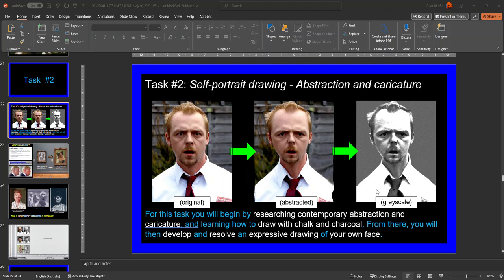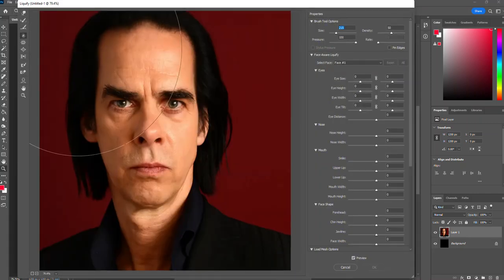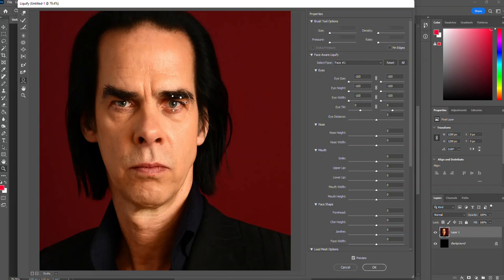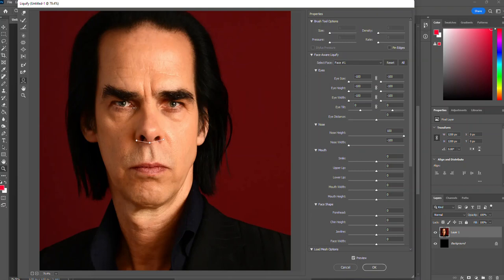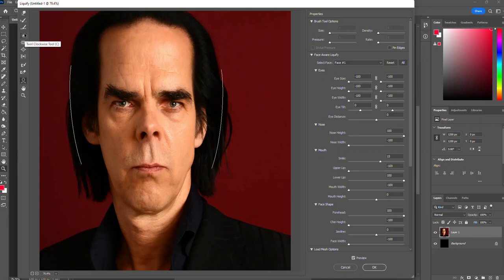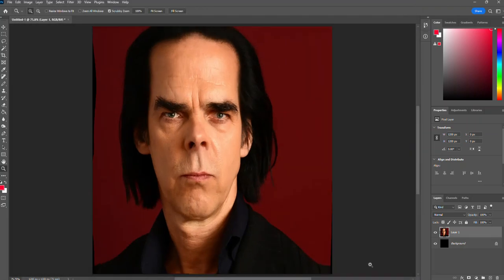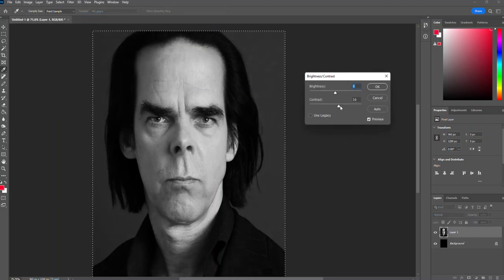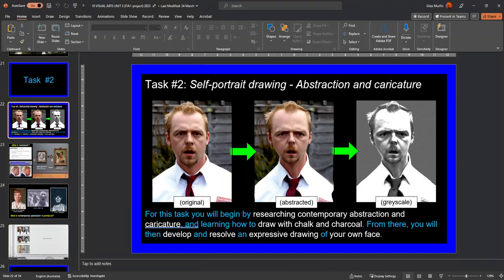Cave face Liquify Photoshop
How to use the Liquify tool in Photoshop to create caricatures